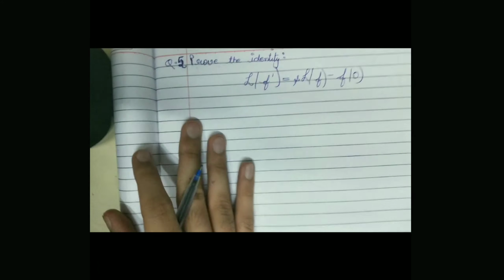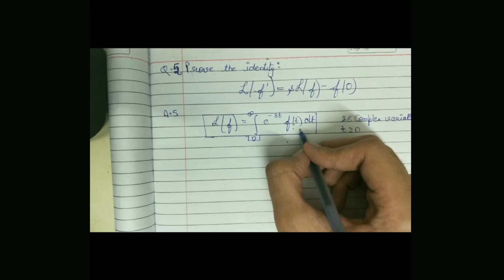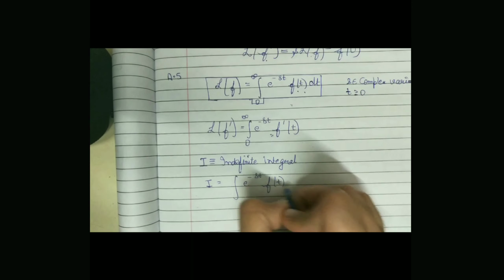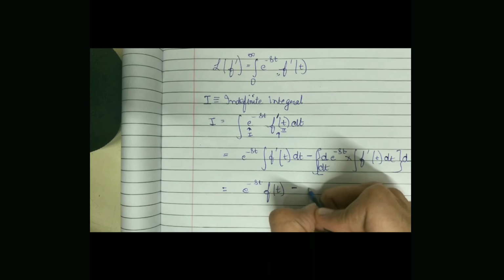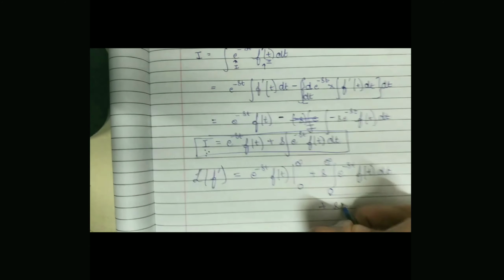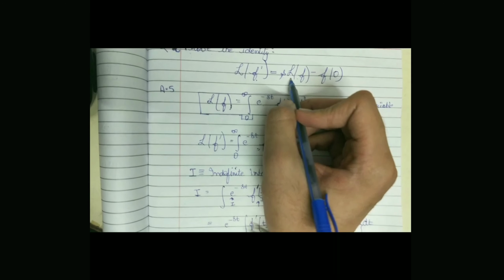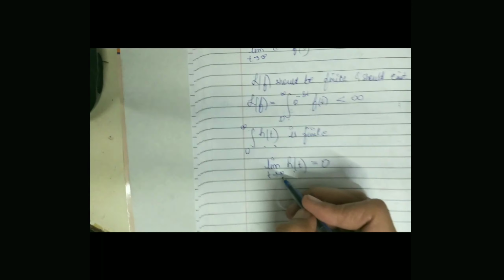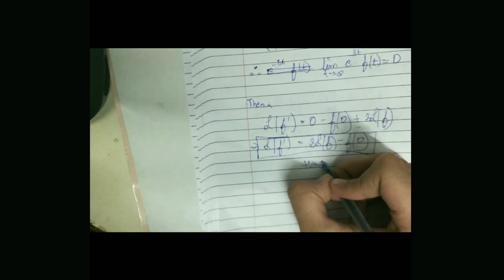Maths End-Term Examination Q5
Kindly watch the video on laptop or pc for better quality :)

Ps: There is 'dt' also in the integral 07:15